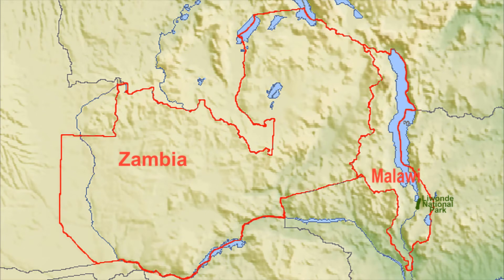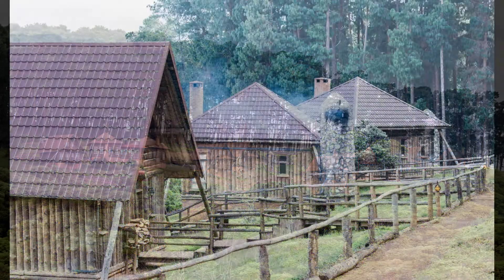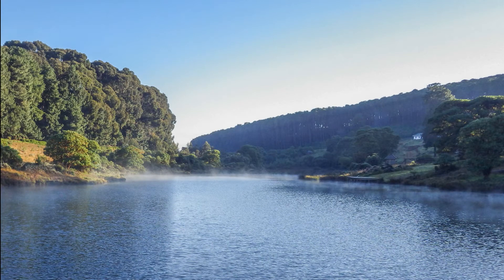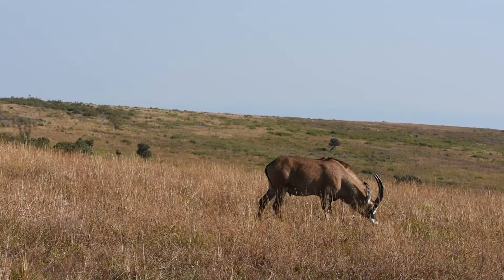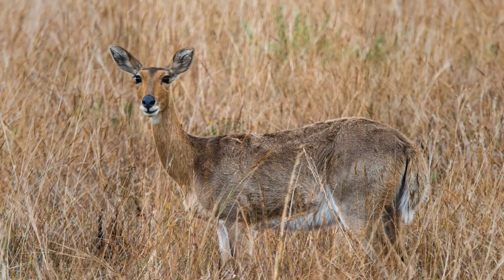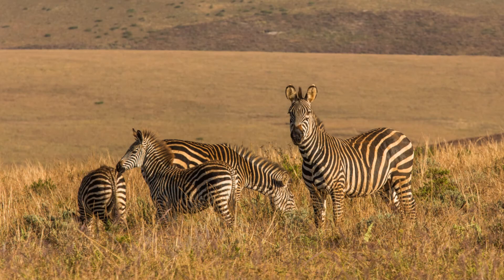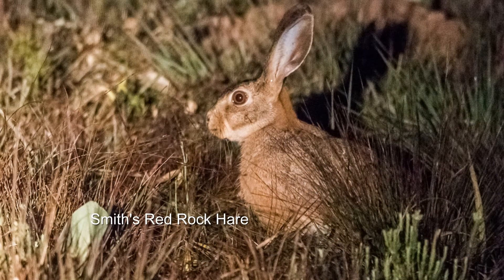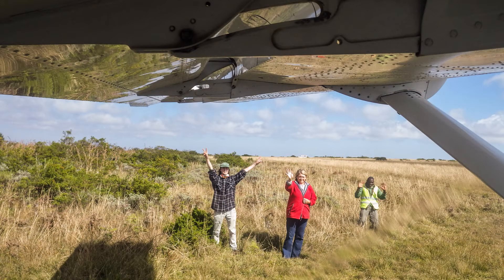Chapter 3-Chelinda Lodge, Malawi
We explored the Nyika National Park, a unique ecosystem.  Nyika National Park is Malawi’s largest national park.  It covers practically the whole of the Nyika Plateau in northern Malawi.  Nyika means "where the water comes from" as the plateau's elevation makes it wetter than surrounding areas.   The rolling grasslands are home to grazers like Crawshay's zebra, Roan antelope, Southern reedbuck and Common eland.  Predators include Spotted hyena and leopard.